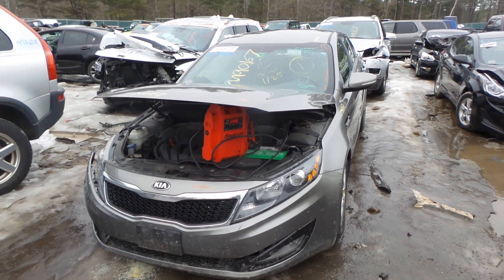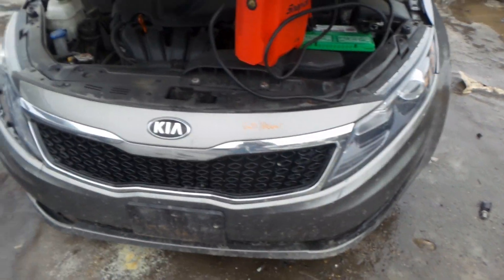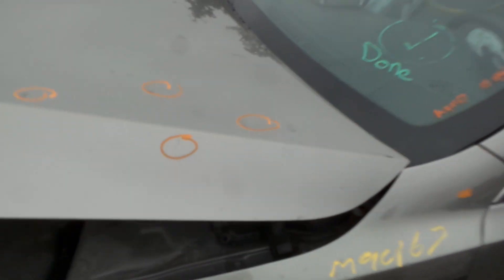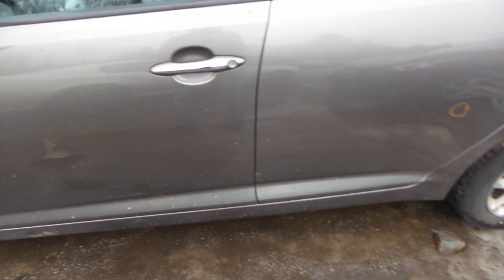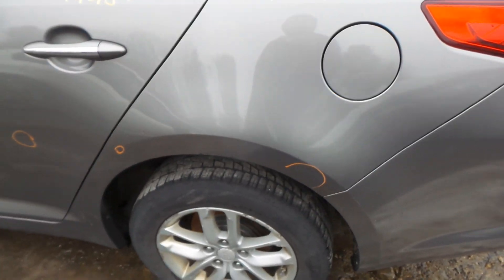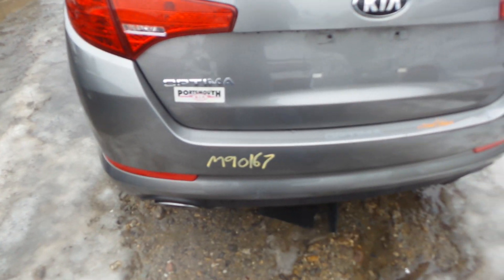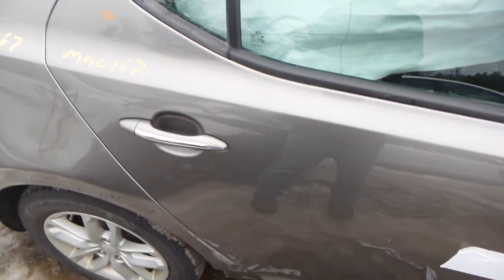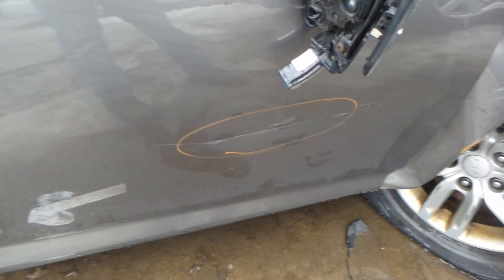Parting out 2013 Kia Optima | Stock # M90167